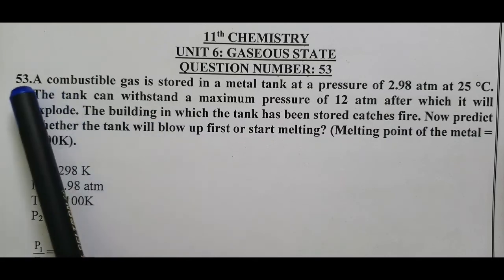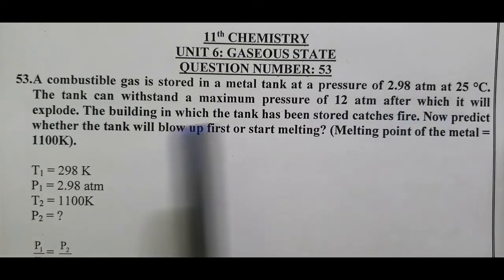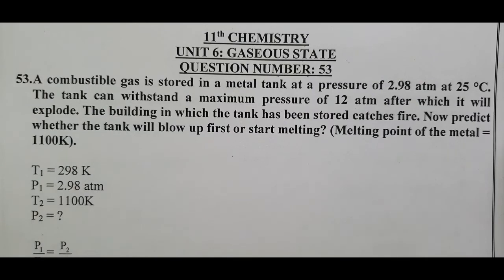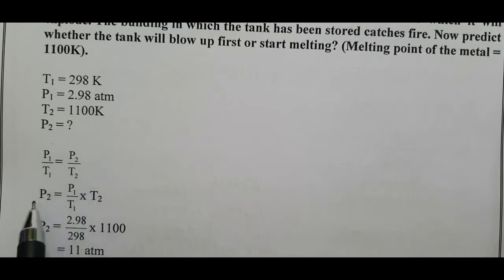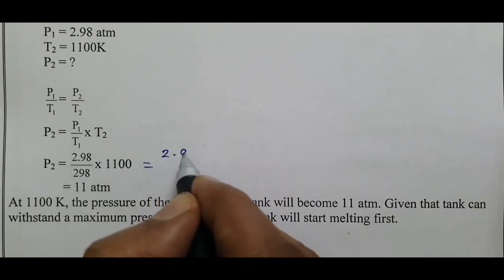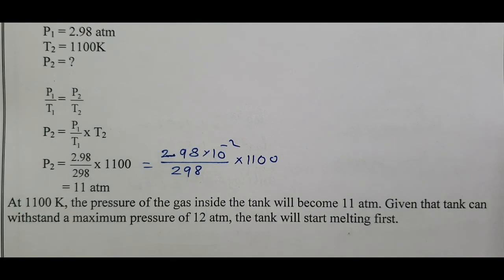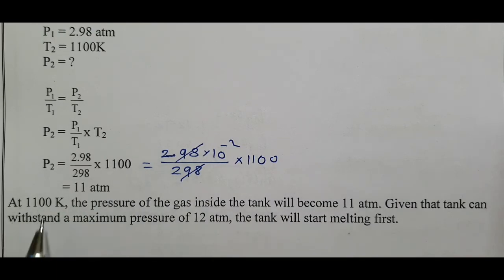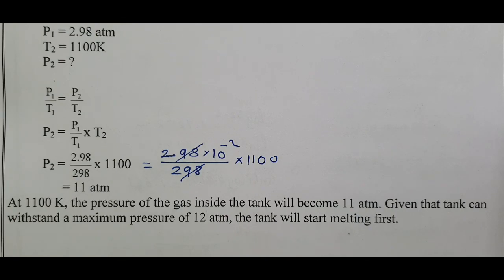11th Chemistry/Unit 6/Gaseous state/problem /Q.No: 53/Gay Lussac's law problem/English medium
11th Chemistry/Unit 6/Gaseous state/problem /Q.No: 53/Gay Lussac's law problem/English medium
53. A combustible gas is stored in a metal tank at a pressure of 2.98 atm at 25 °C. The tank can withstand a maximum pressure of 12 atm after which it will explode. The building in which the tank has been stored catches fire. Now predict whether the tank will blow up first or start melting? (Melting point of the metal = 1100K).